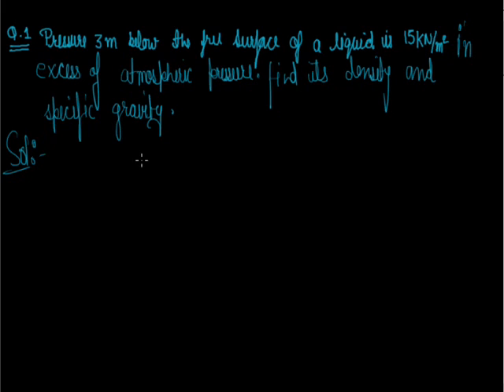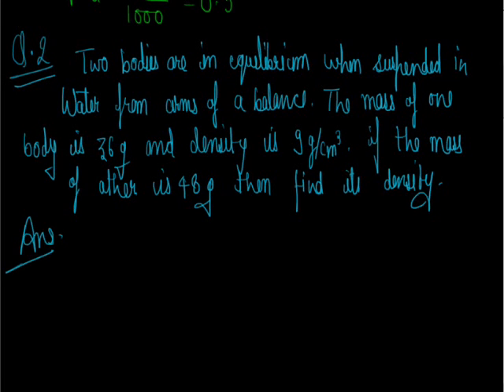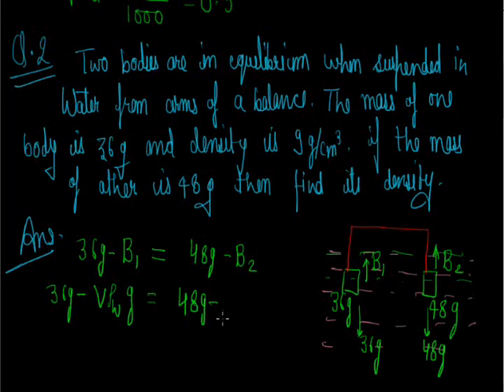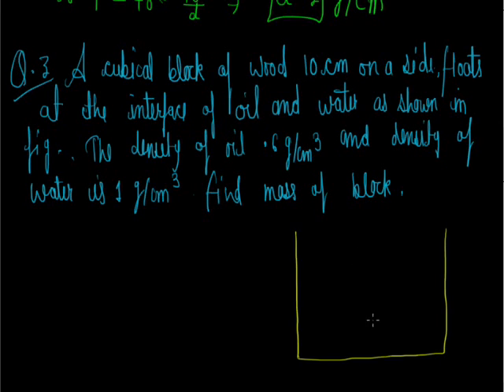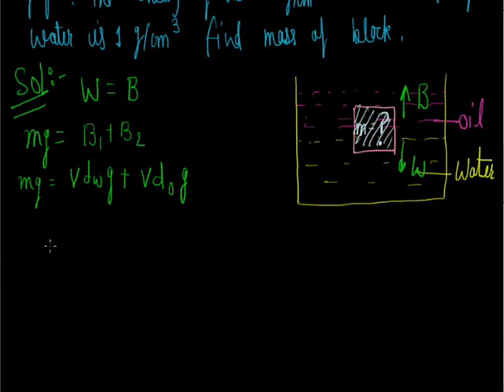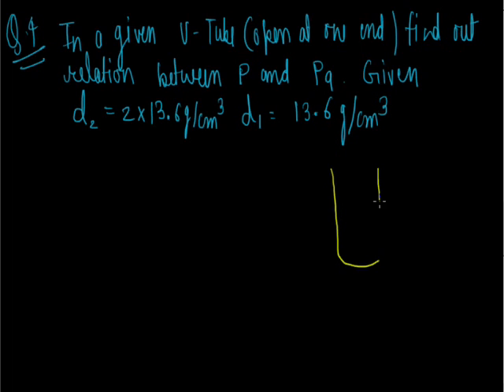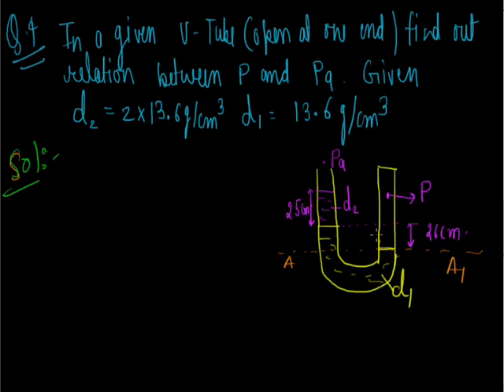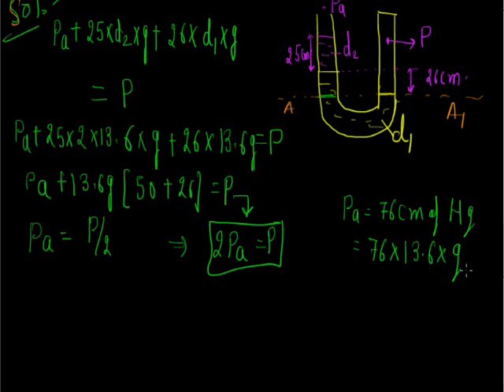Fluid 001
Numericals grade X-IJSO